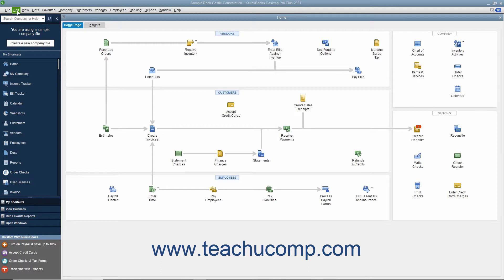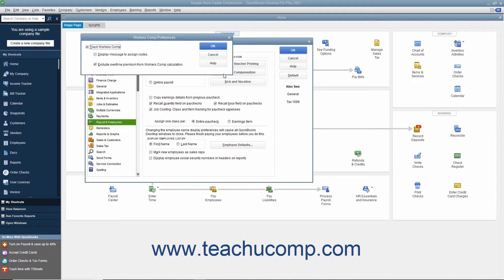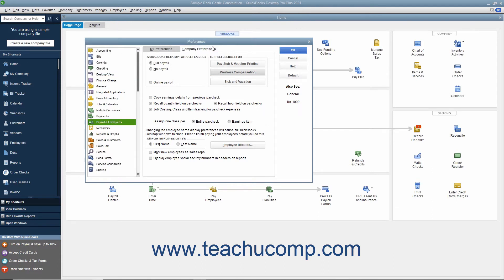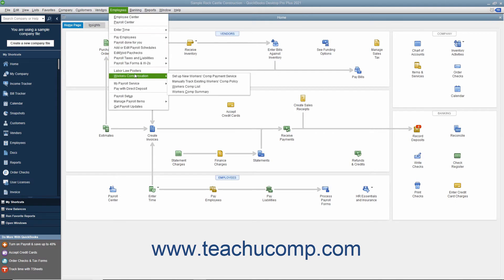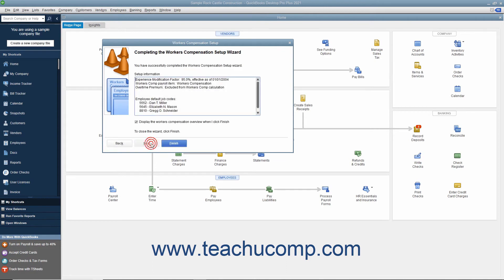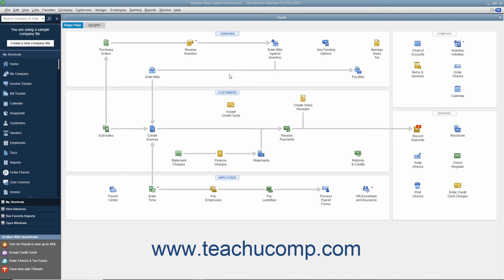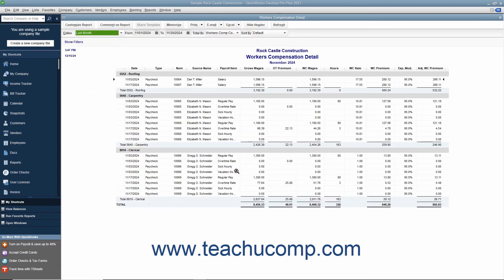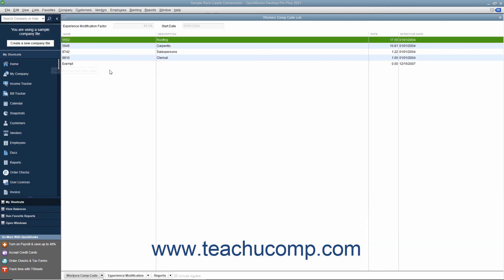QuickBooks Desktop Pro 2021 Tutorial Tracking Workers Compensation Intuit Training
Learn about Tracking Workers Compensation in Intuit QuickBooks Pro 2021 with the complete ad-free training course